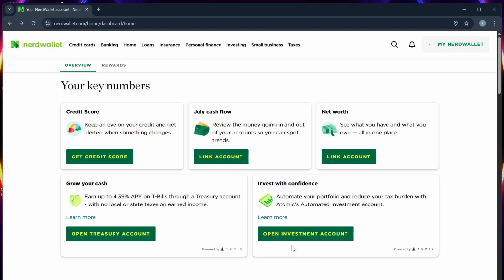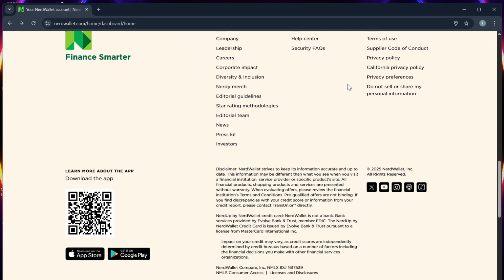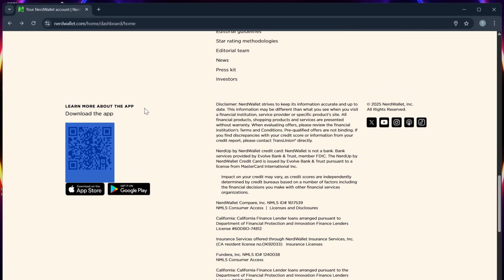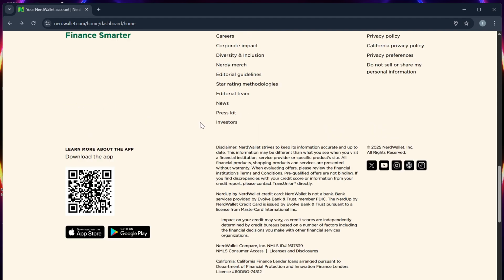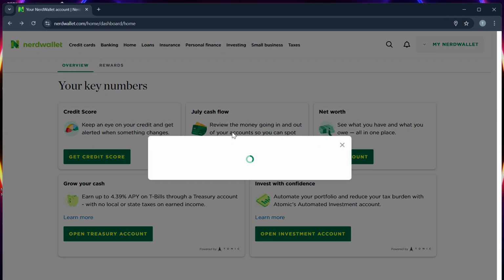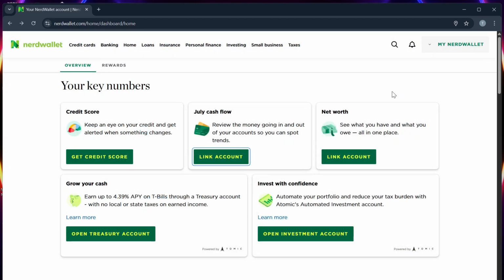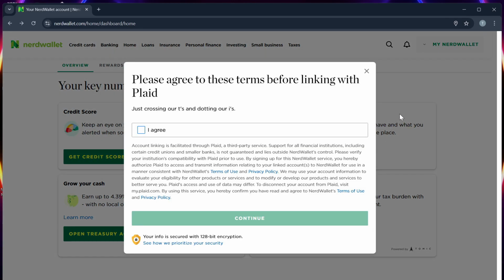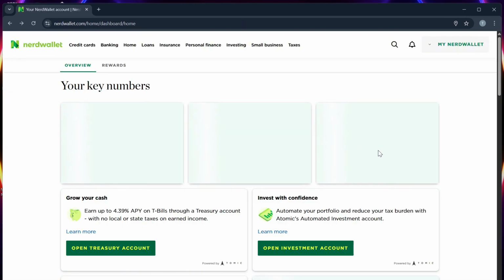NEW! NerdWallet Budgeting Tutorial 2026 – Step by Step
Want to create a budget using NerdWallet? In this video I show you how to create a budget on NerdWallet and manage your money more effectively. NerdWallet offers tools to track your spending, set financial goals, and stay on top of your budget. This guide will help you understand how to use NerdWallet for budgeting so you can organize your finances and make smarter money decisions.